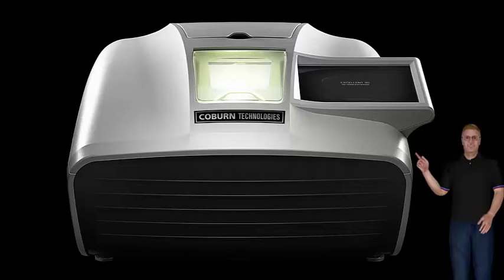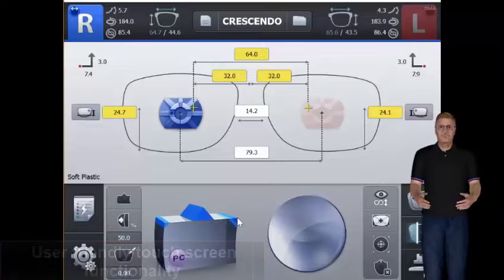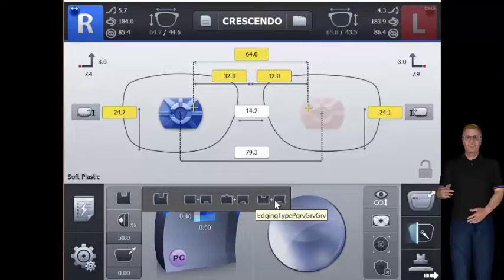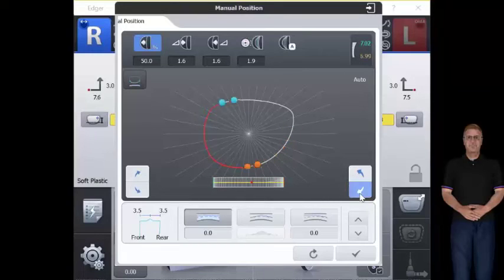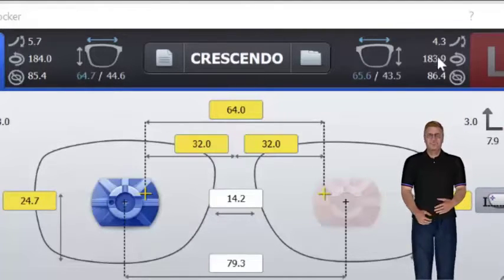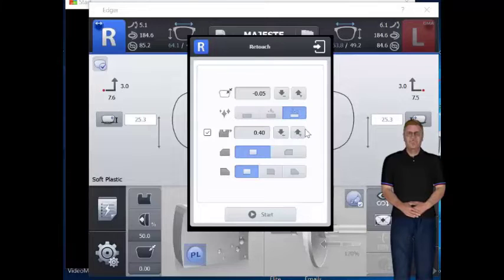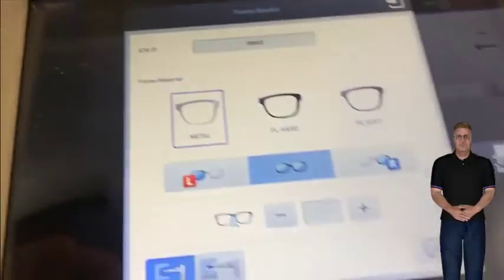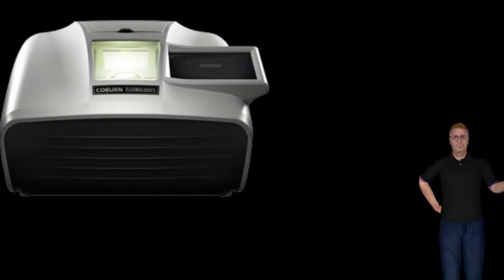HPE-410 Excelon Digital Lens Edger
Overview and features of the HPE-410 Excelon Lens Edger with integrated lens tracer, from Coburn Technologies, Inc.

Contact Coburn Technologies, Inc.